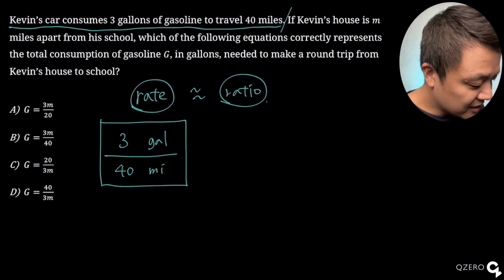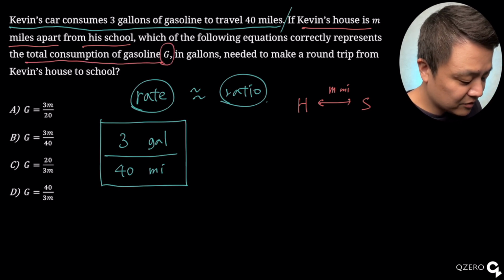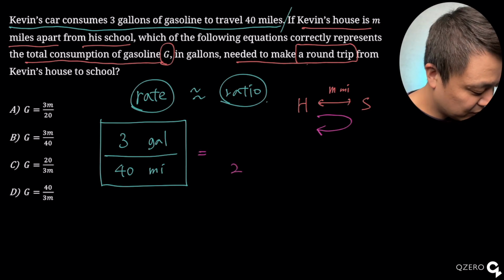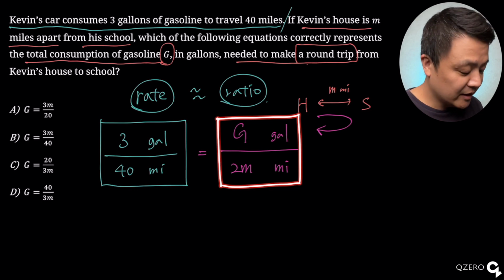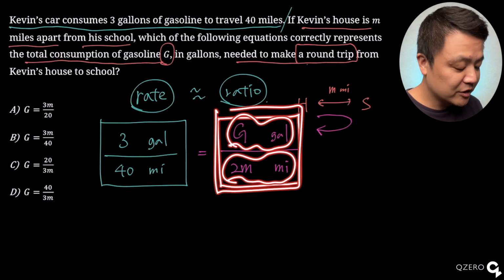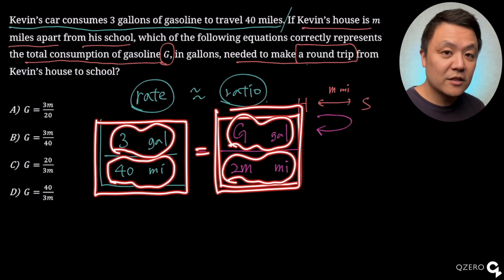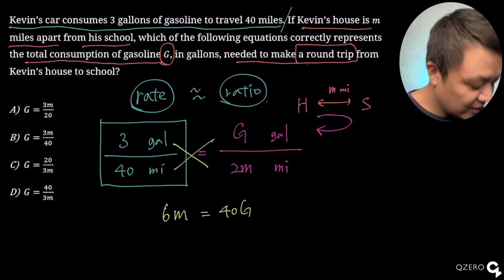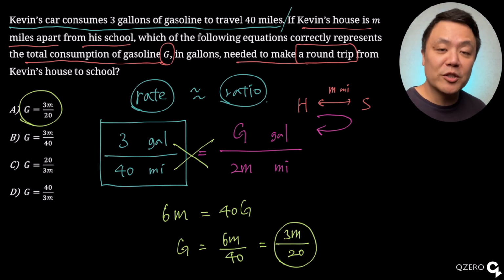[QZero Digital SAT Practice Tests] Math T2 M2 Q19